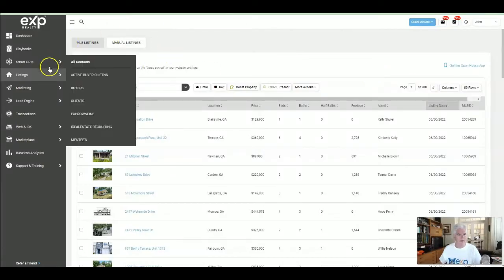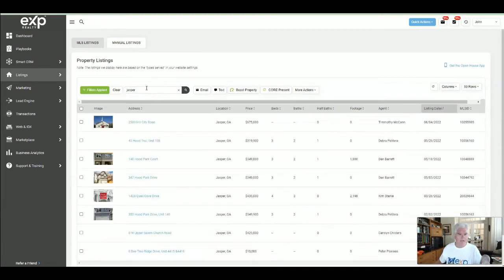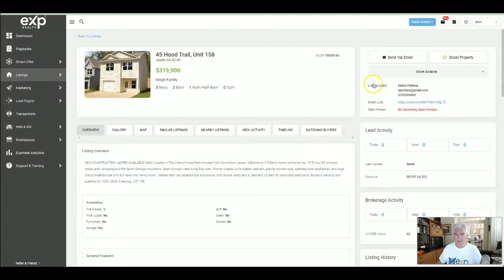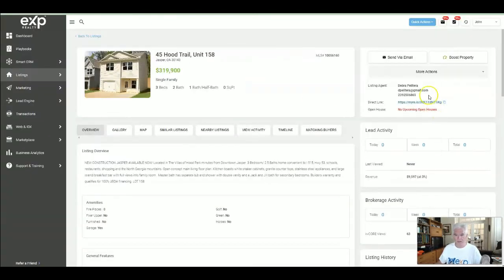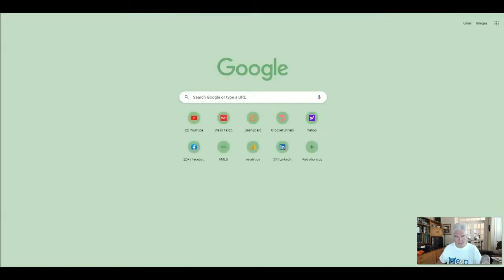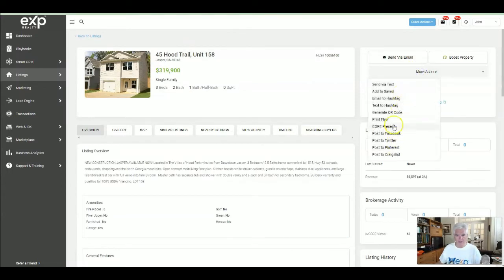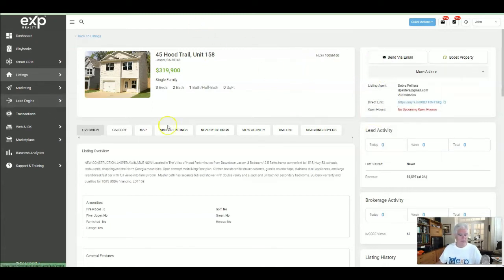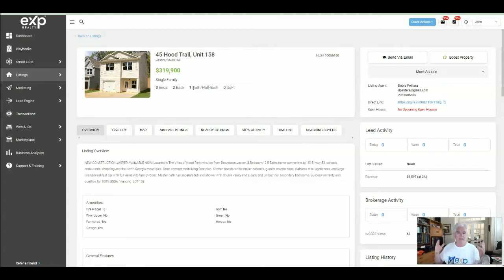eXp Agents help us promote these new construction homes in Jasper GA